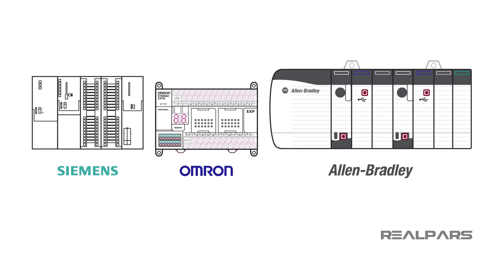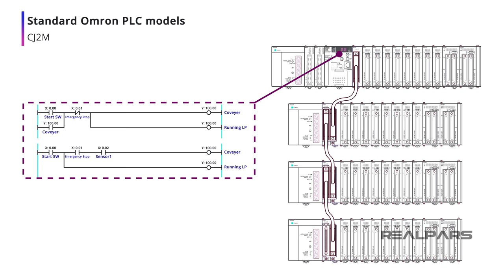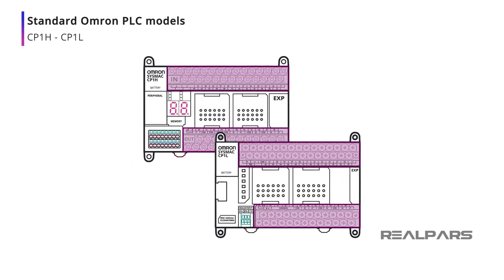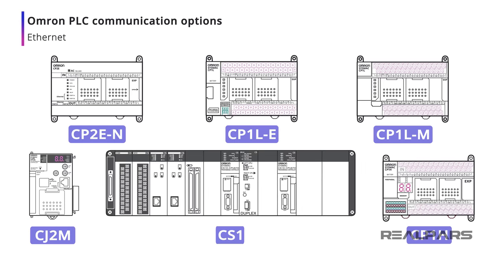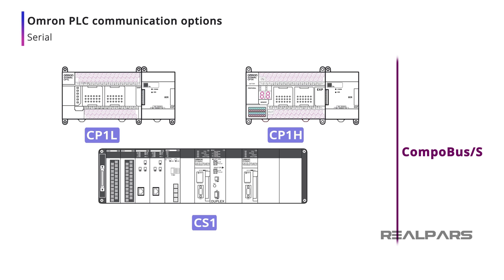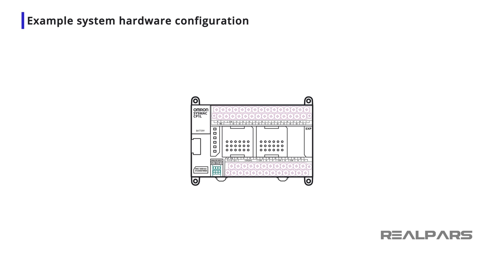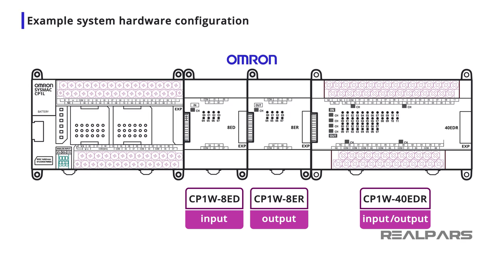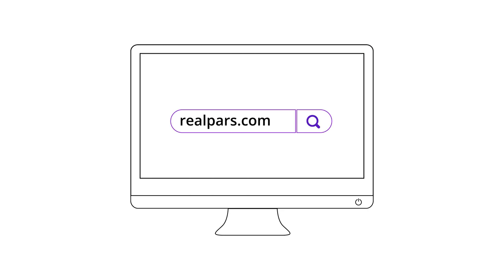Introduction to Omron PLCs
⌚Timestamps:
00:00 - Intro
00:29 - Standard Omron PLC models
00:39 - CJ2M
01:08 - CP2E
01:33 - CP1H and CP1L
01:59 - CS1
02:53 - Omron PLC communication options
04:01 - CX-One software
04:41 - Example system hardware configuration

There are dozens of manufacturers of Programmable Logic Controllers that are used in the automation industry. One of the leading makers of compact PLCs for machine automation is @OmronAutomationAmericas.

Omron offers a flexible line of scalable industrial PLC controllers for use in single machines or as part of larger machine control installation.

1) The CJ2M line of PLC processors and I/O have a modular design and support more than 2500 digital and pulse input and output I/O points wired to I/O cards in local and remote racks.

Every CJ2M CPU model supports a large number of steps of programming logic.
The 10 separate CJ2M models support from 5000 to 60,000 program steps of programming logic.

2) For smaller, single-machine installations, the CP2E-series of micro-PLCs is a good choice, with up to 60 points of onboard I/O. I/O expansion models can extend the I/O capabilities, including analog and temperature inputs.

As with the CJ2M CPU, the CP2E PLC can support large logic programs.

3) The CP1H and CP1L micro-PLCs are designed for compact machines, such as case-packers and stretch-wrappers.

These CPUs have the capability of high-speed counters and pulse outputs which allow this PLC model to perform multi-axis positioning control. Both models come with onboard and add-on I/O, including digital, analog, and temperature sensor units.

4) For larger systems, the CS1 CPU has a maximum capacity of over 5000 digital I/O points over seven expansion racks. Any combination of up to 80 I/O modules and communication modules can be mounted in any position in the I/O racks.

The CS1D variant provides several dual-redundancy options. CS1 models allow for hot-swapping of CPUs, power supplies, and I/O units to minimize downtime.

Each of these PLC families has specific models that can have one or more Ethernet interfaces with the Ethernet/IP data link function.

All PLC models support serial RS-232, RS-422, and RS-485 communication through the addition of option boards. This allows for additional device types, such as motion controllers, to be interfaced directly to the PLC.

In addition, the CP1E, CP1H, and CS1 CPUs support Omron’s proprietary CompoBus/S I/O subsystem, which allows for high-speed, long-distance remote I/O connections.

DeviceNet and Profibus-DP are supported by the CS1 CPUs so that additional device types, such as weigh scales and motor drives, can be connected to the PLC network.

The CX-One software suite allows users to build, configure, and program Omron PLCs, HMIs, motion-control systems, and networks using only one software package.

Additional software packages can be purchased to provide functionality for supervisory machine visualization and control, communication drivers and interfaces to 3rd party HMI’s, OPC server capability, and development software for Omron’s LD, HD, and mobile robots.

As an example, we will configure a small PLC system to control a series of conveyors, motors, and sensors used for transporting boxes from a case packer to a palletizer.

For this example, the conveyors and associated equipment have a total of 50 digital inputs and 25 digital outputs.

To simplify programming, troubleshooting, and maintenance, we want the process to be controlled by a single CPU.

We will choose the CP1L-EM30DR-D CPU which features relay outputs and an Ethernet port for networking connections.

To service the bulk of the I/O, we will choose a variety of CP1W 24VDC input, output, and mixed I/O modules.

To complete the network, we add a 5-port network switch with failure detection, a small HMI panel with an Ethernet port, and a 20A DC power supply.
This provides the functionality we need in a compact, easily installed, and configured package.